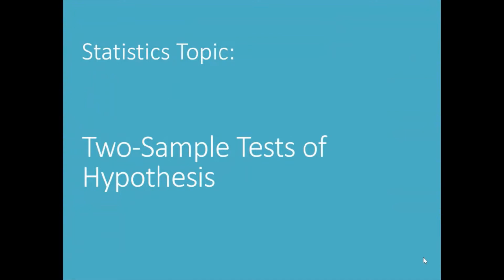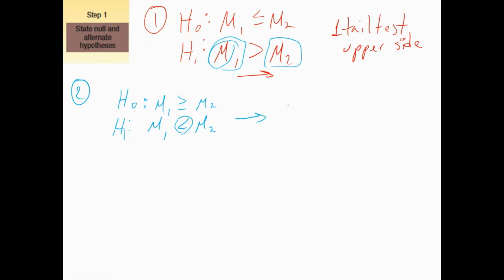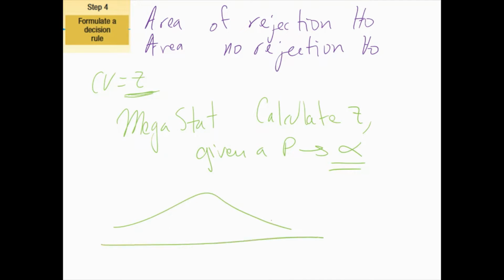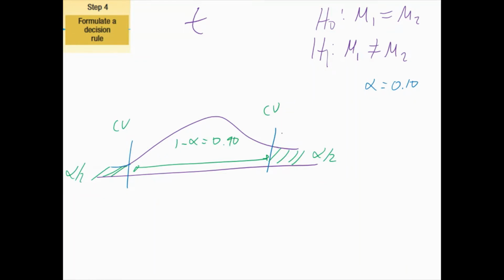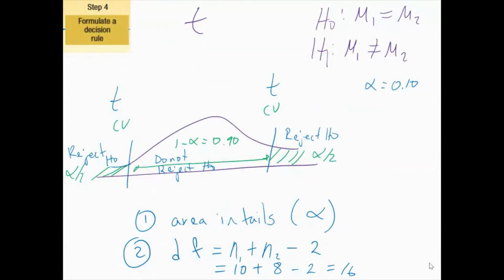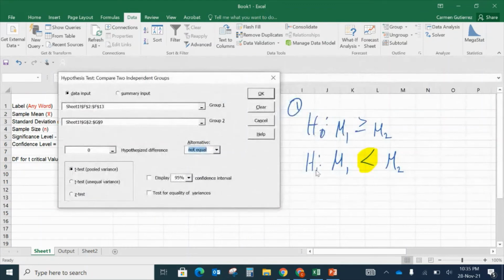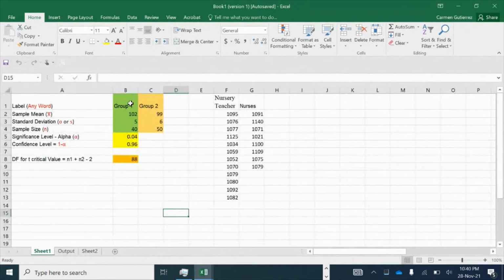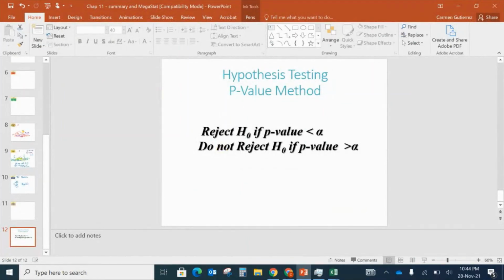Hypothesis testing: Two-Sample Tests of Hypothesis in MegaStat Explained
Hypothesis testing to compare two populations is done with two methods: Traditional and P-Value method. This video will take you gradually through both methods.  It also shows you the step-by-step process to calculate steps 4 and 5 in MegaStat.